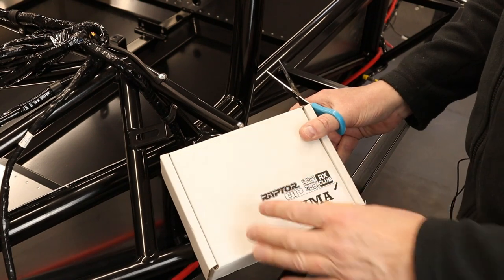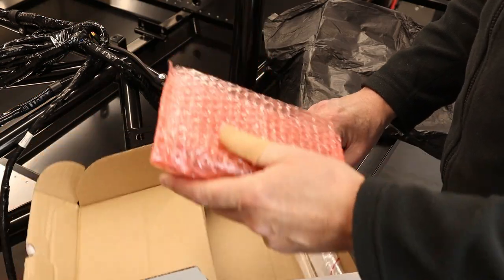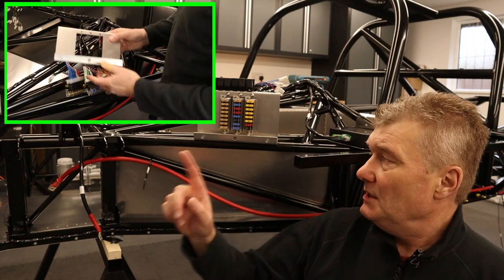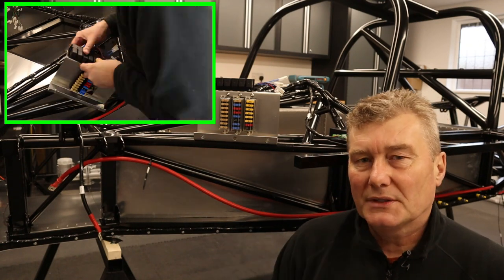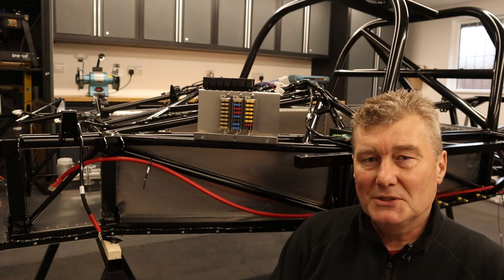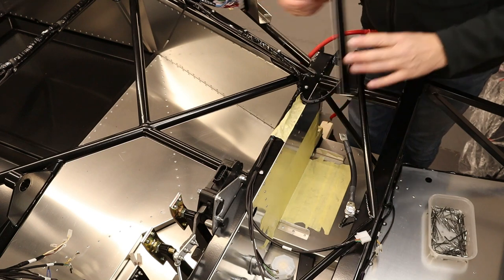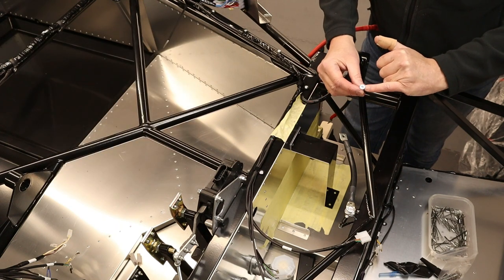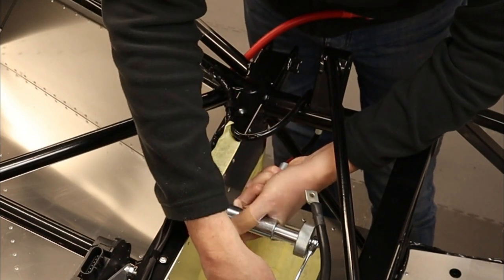Building an Ultima RS with Nigel Dean. Part 7 – Ancillary install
The V8Creative Ultima RS build is taking shape as this week Nigel focuses on the installation of multiple ancillaries: the Raptor control unit, fuse/relay board, and battery. In his usual informative and entertaining style this build series is for multiple audiences. If you are currently building your own RS, or any kit car in fact, planning that dream build, or simply enjoy watching Nigel build one of the world’s most capable super cars V8Creative is for you. Sit back and enjoy.